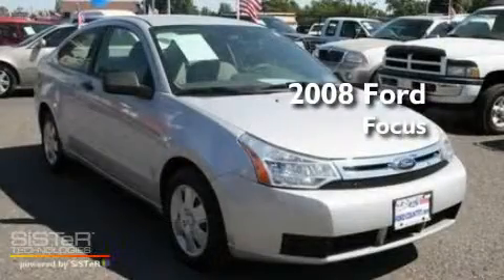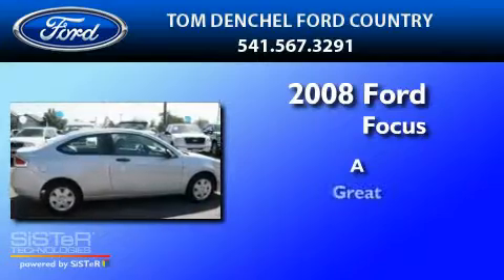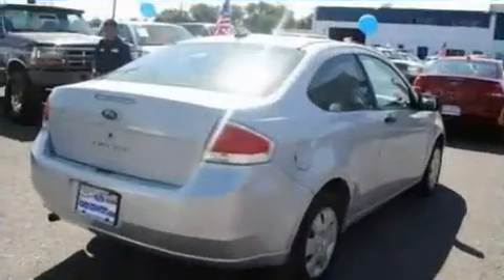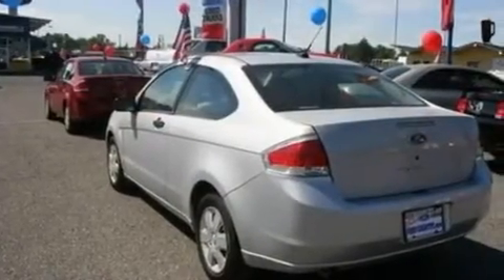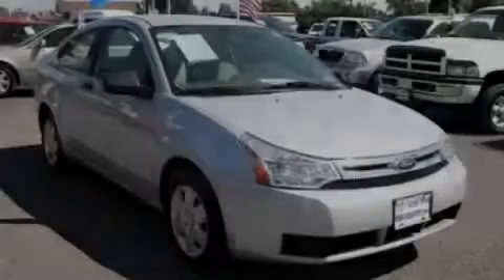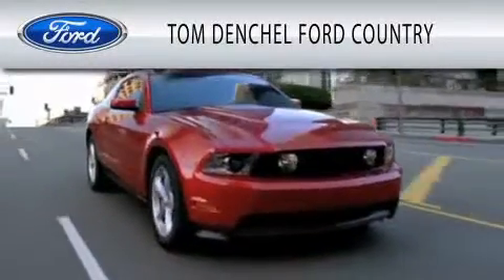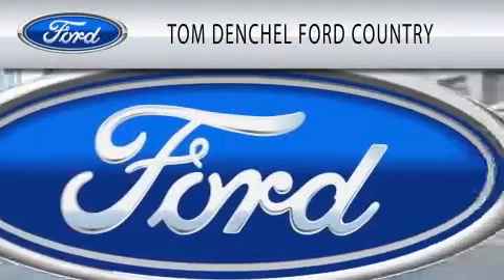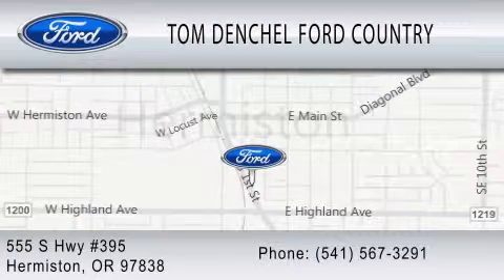2008 FORD FOCUS OR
Year : 2008

 Make : FORD

 Model : FOCUS

 Exterior : SILVER

 Miles : 38,484

 555 South Highway 395

  , OR 97838